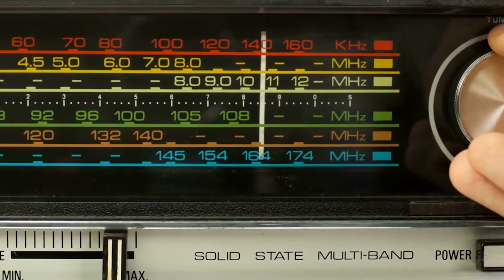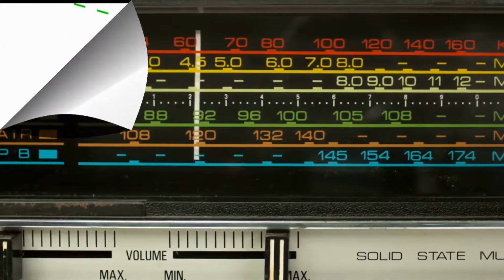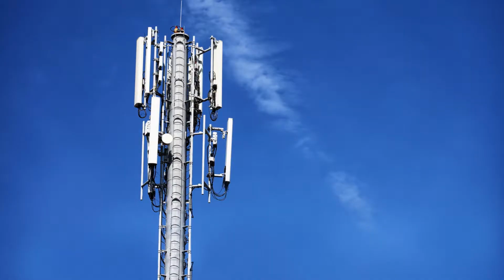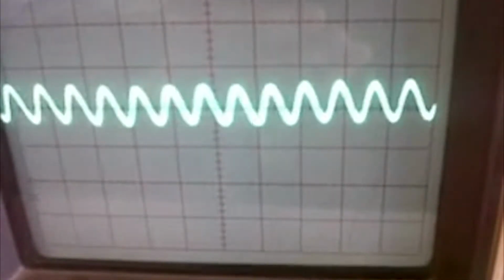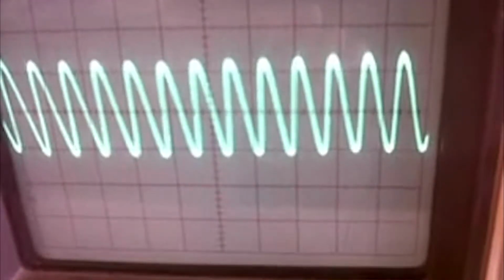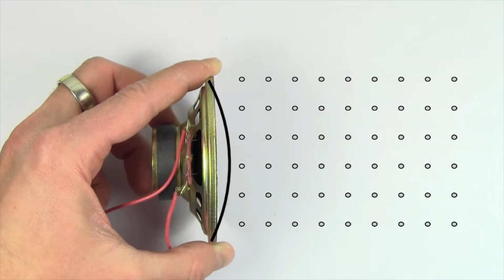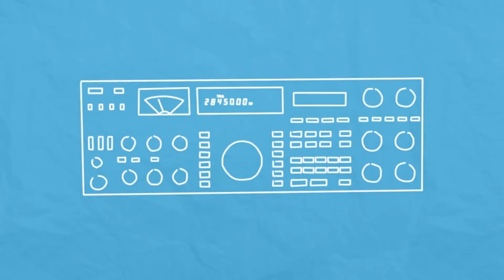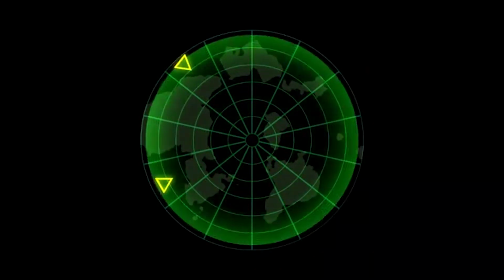Physics Short Documentary - Waves